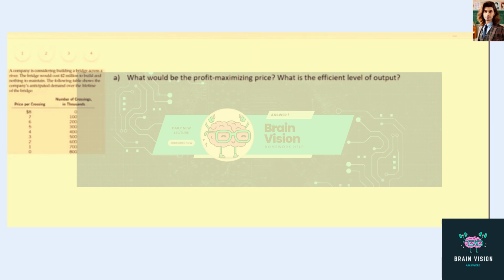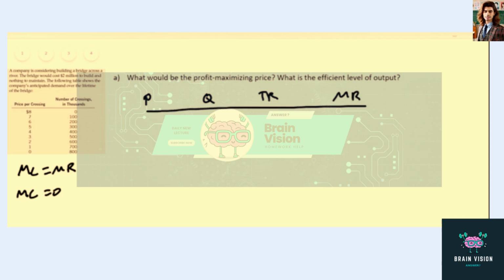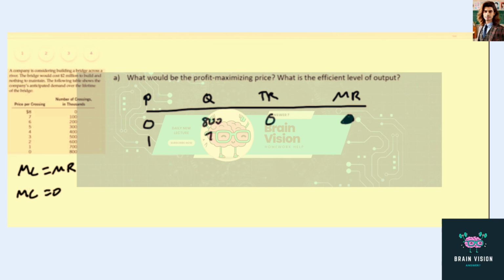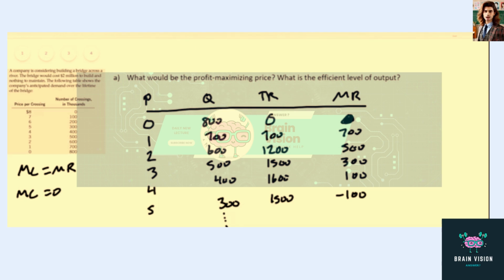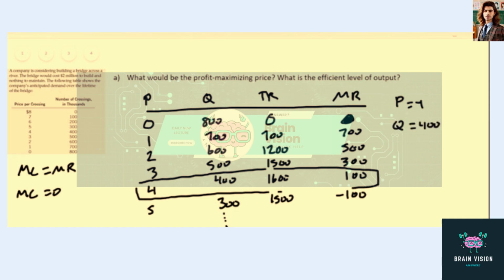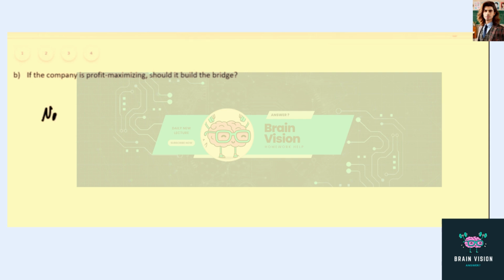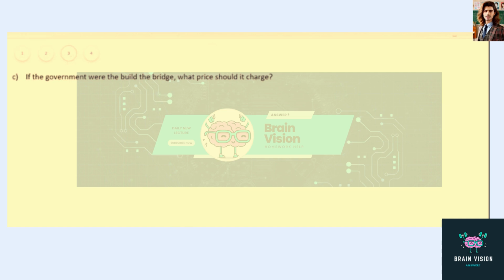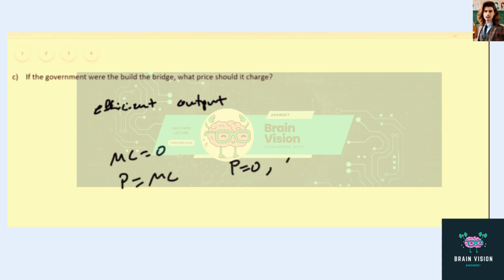[Economics] A company is considering building a bridge across a river The bridge would cost $2 mi